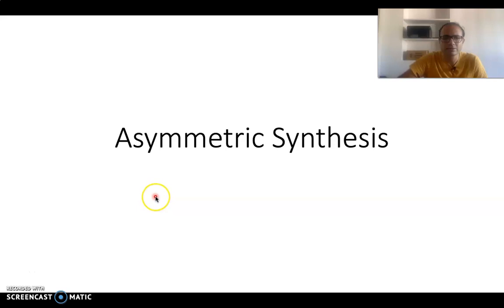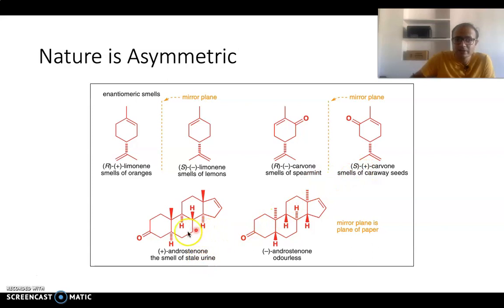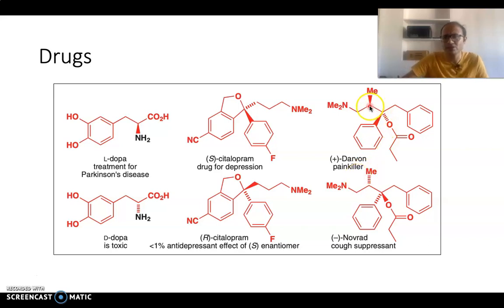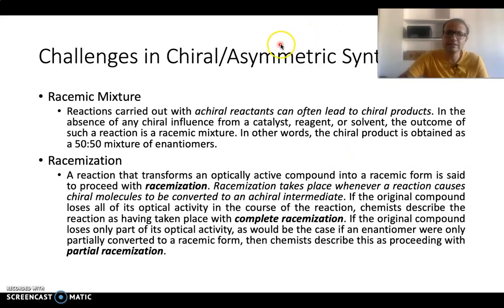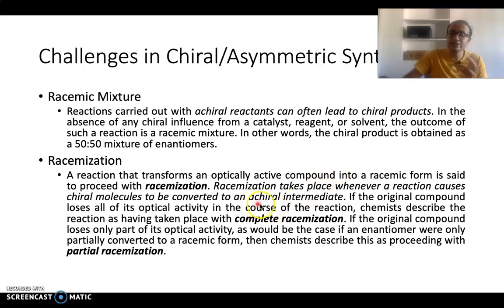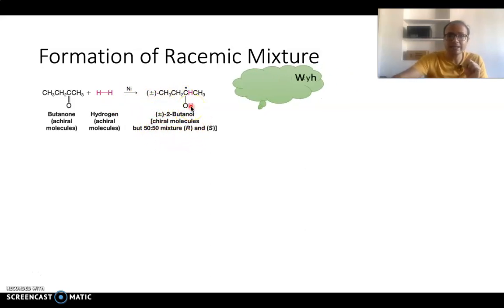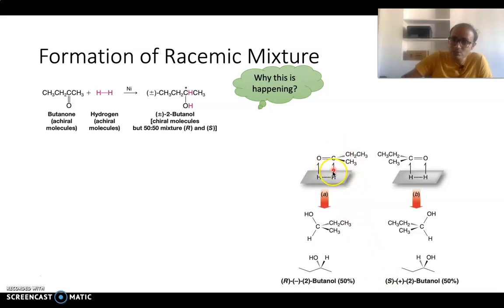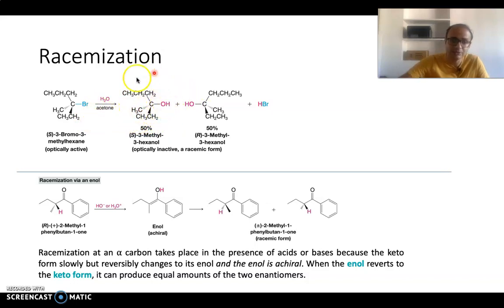Importance of Asymmetry in molecules, Racemic Mixture & Racemization